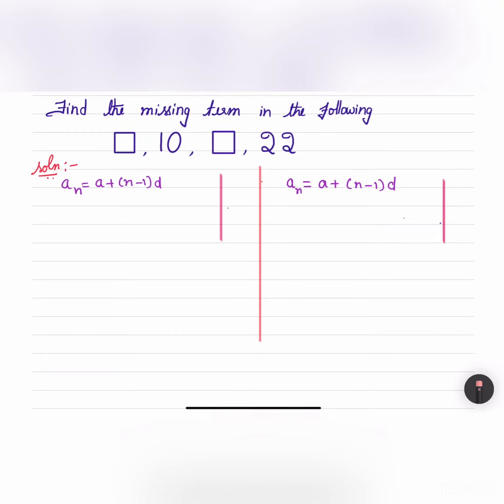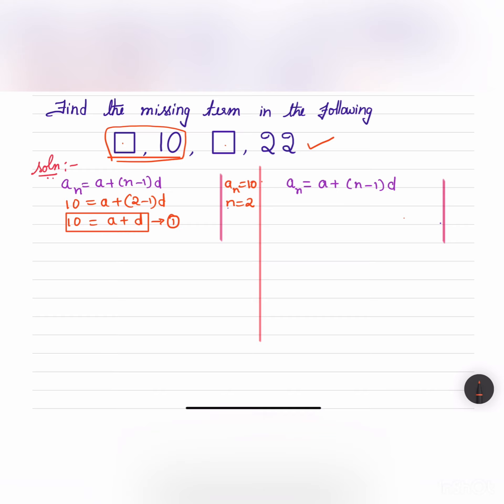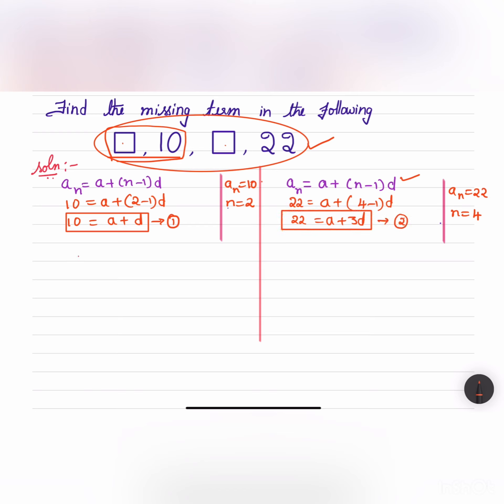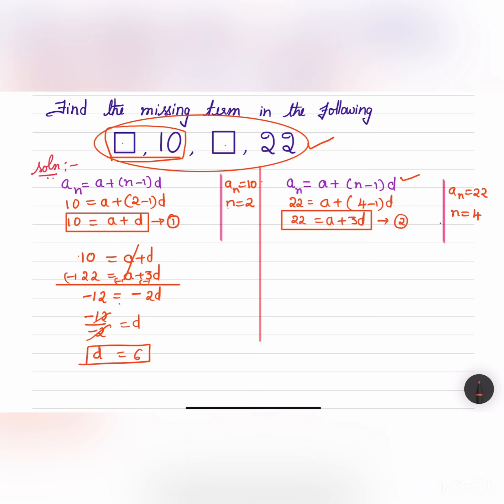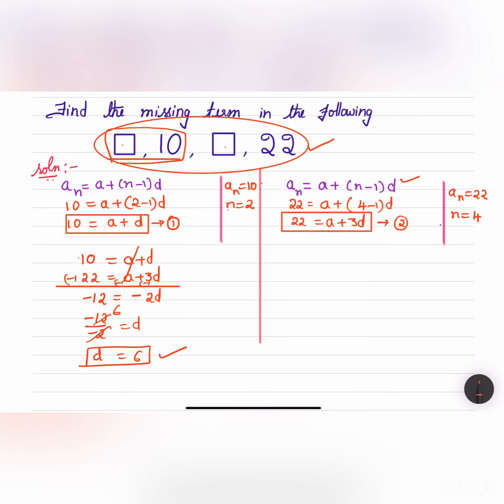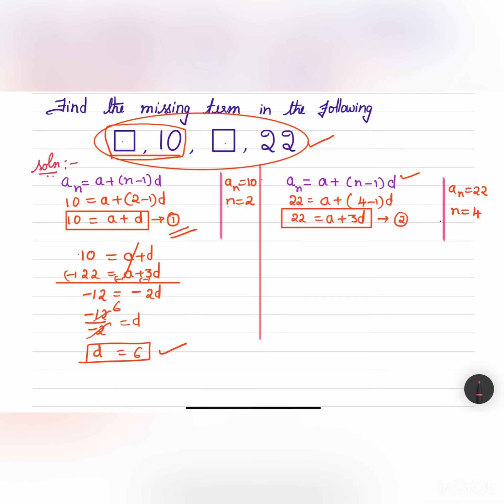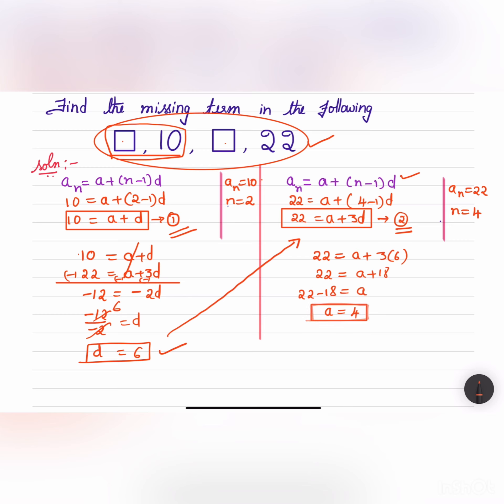Find the missing term in : [], 10, [], 22